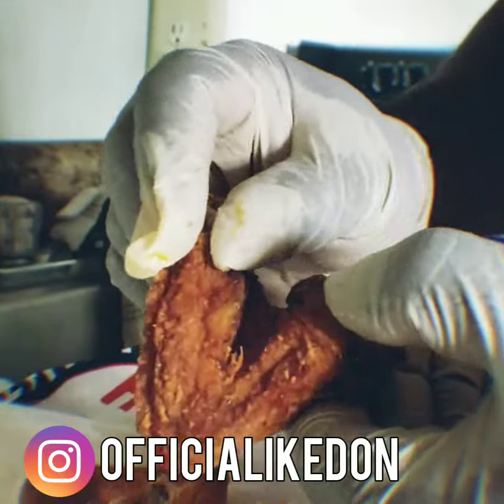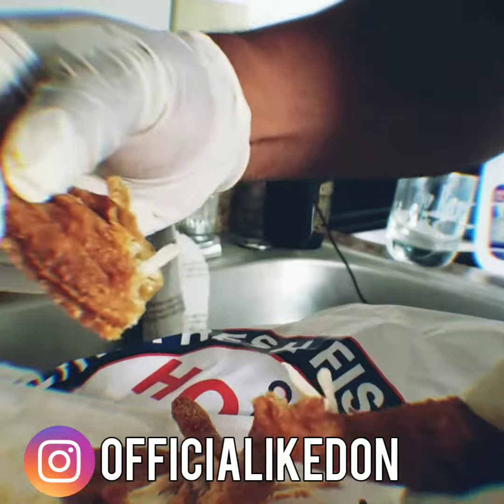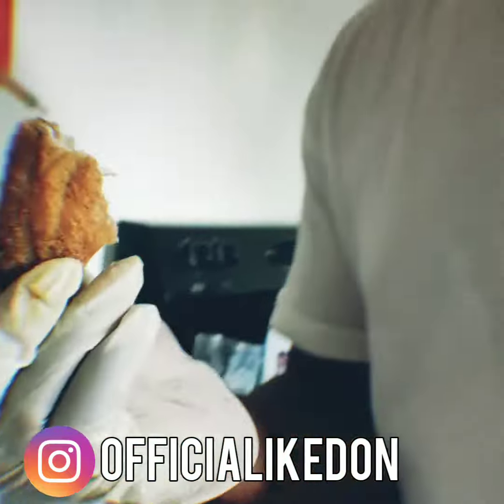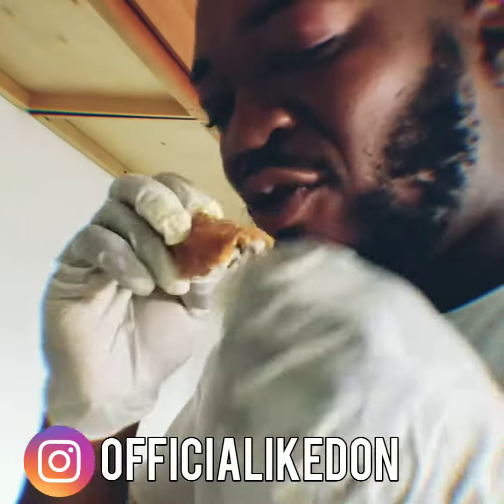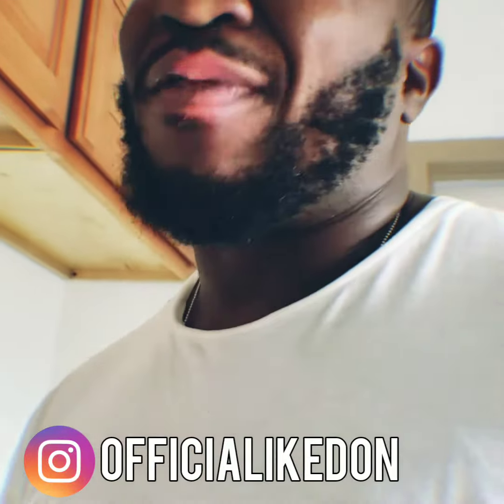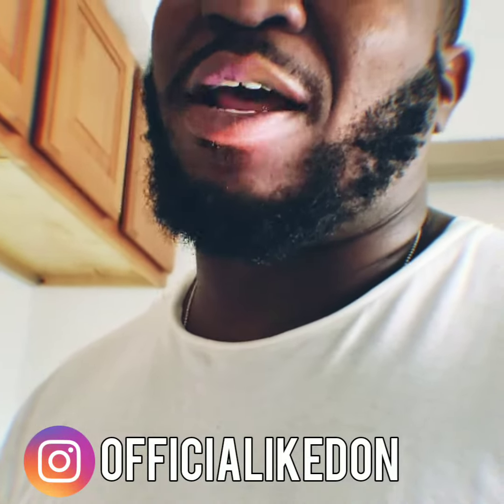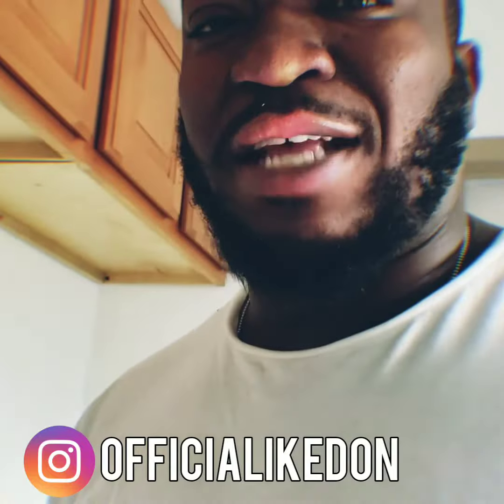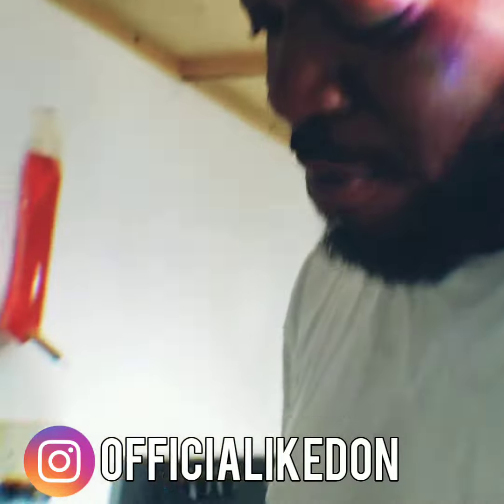How Gs Eat Chicken Wings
Tutorial by Ike Don
Filmed by Sinomatic Media
Edited by Ike Don